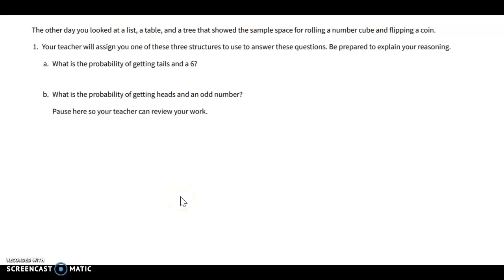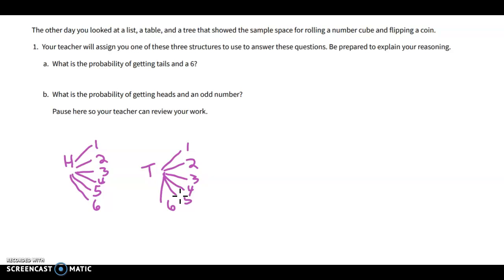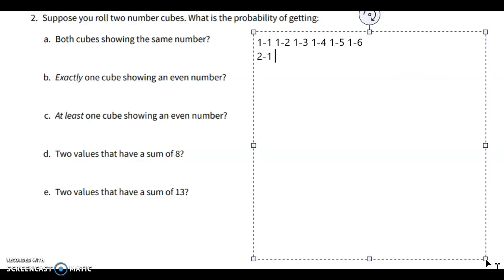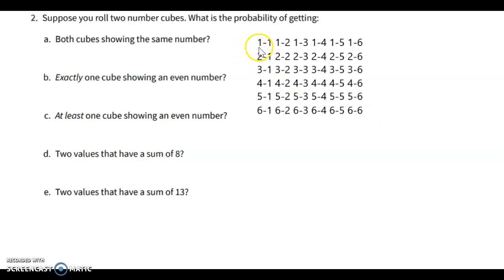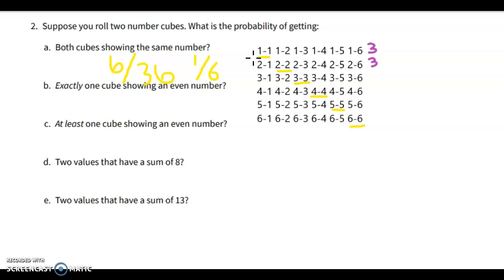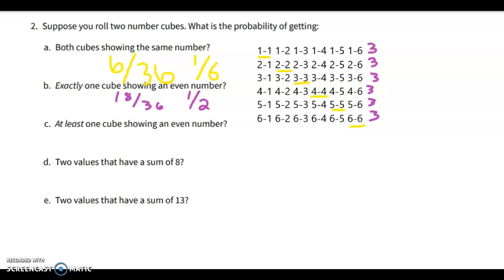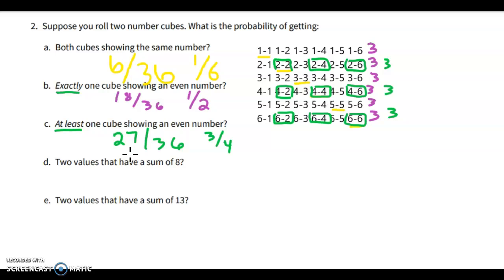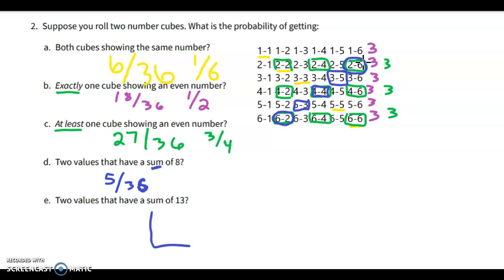Unit 8 Lesson 9-3